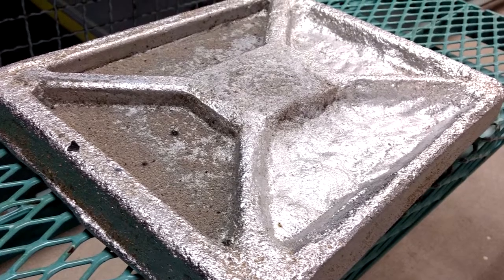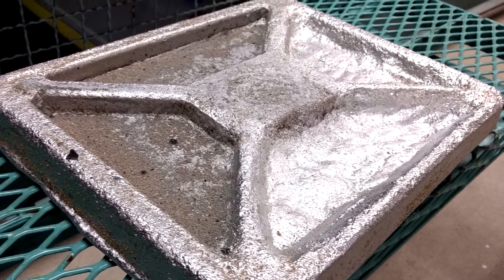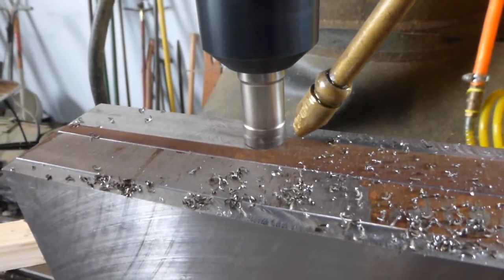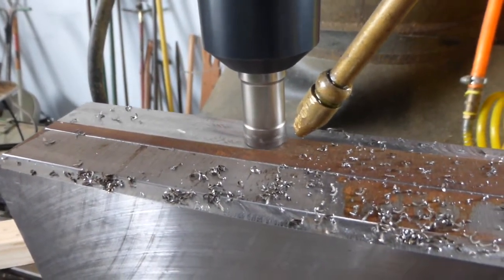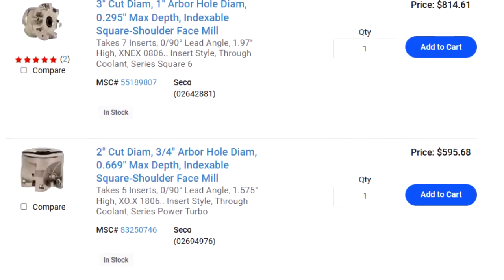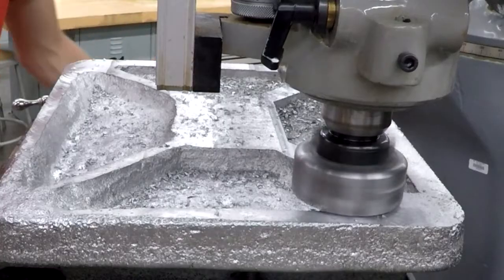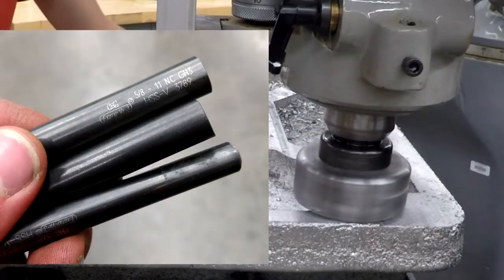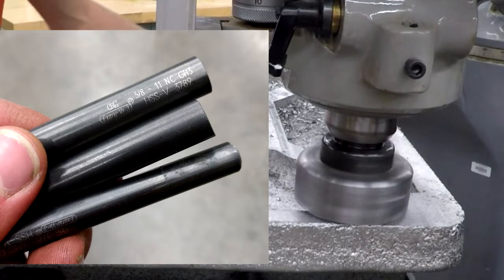Building a "Ghetto" Face Mill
For lack of a better word, I wanted to make a low budget face mill for fly cutting some cast aluminum plates for my next molding press project.  The design I came up with was focused on ease of regrinding the cutters, which worked somewhat.  By positioning them properly, I would be able to obtain 3 rake angles while only having to grind a simple 30° on the end of the high speed steel (broken tap shank) blanks.  When facing the cast aluminum, I was able to take a .030" depth of cut.  Any deeper would gum up the inserts.